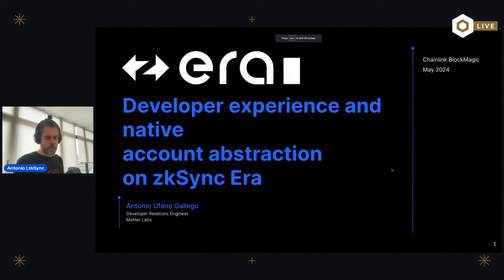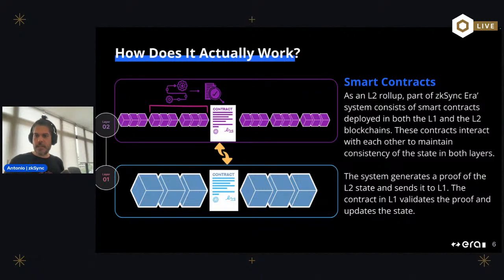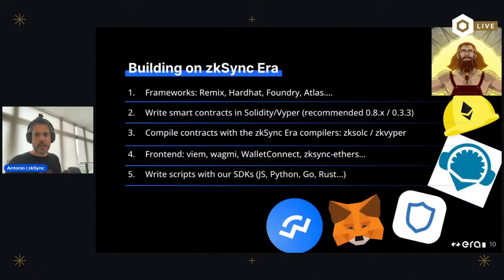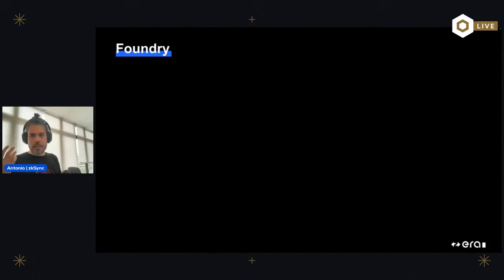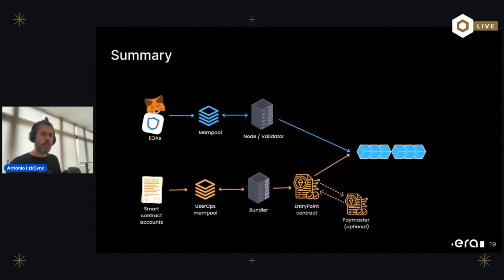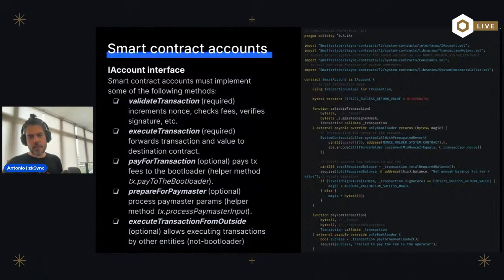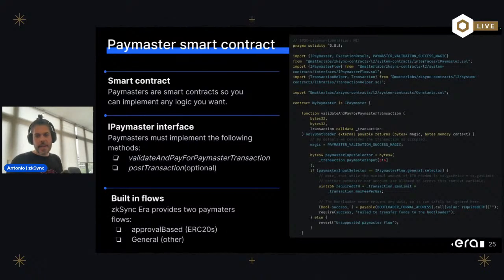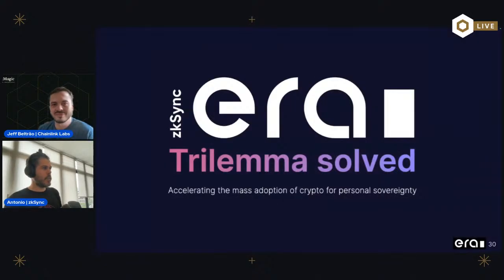Developer Experience on ZkSync | Block Magic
In this workshop, we will introduce the different tools to develop on zkSync including the use of native Account Abstraction.